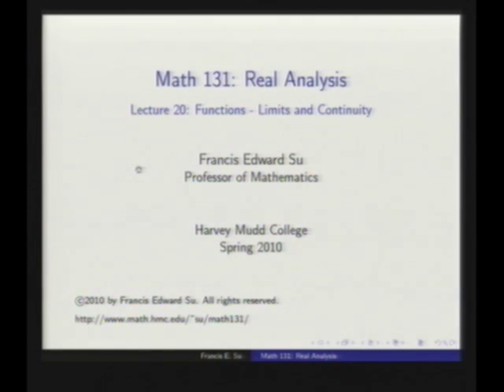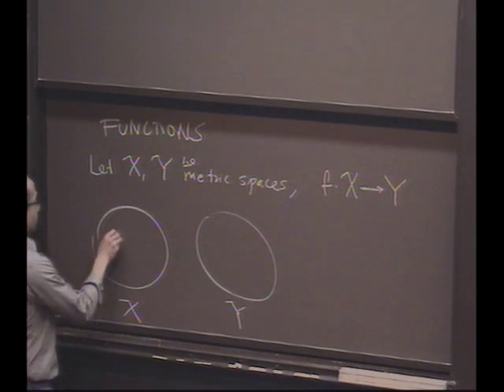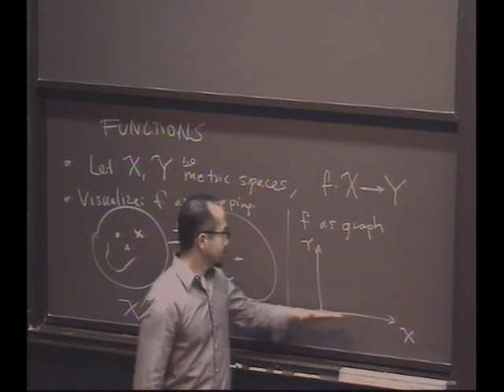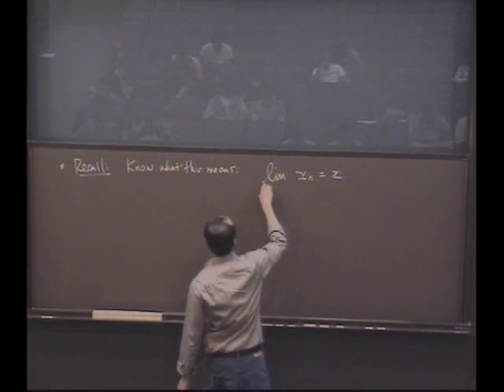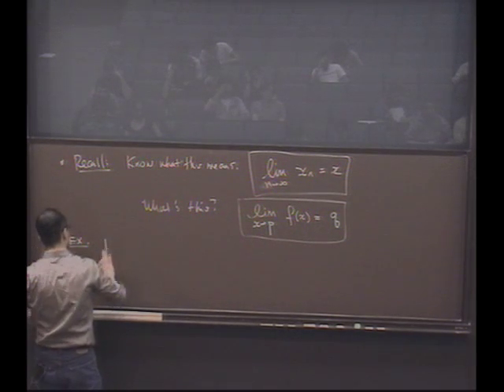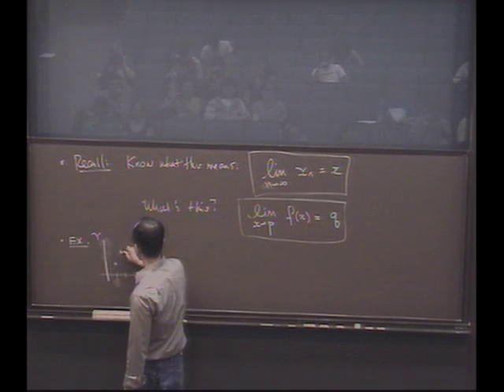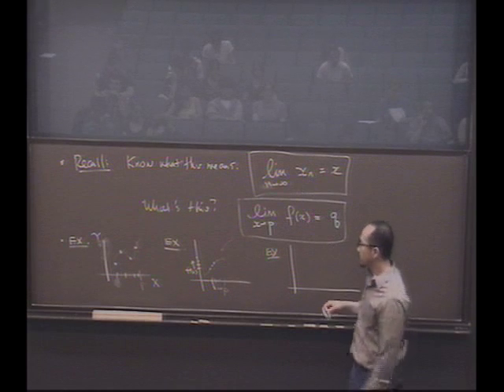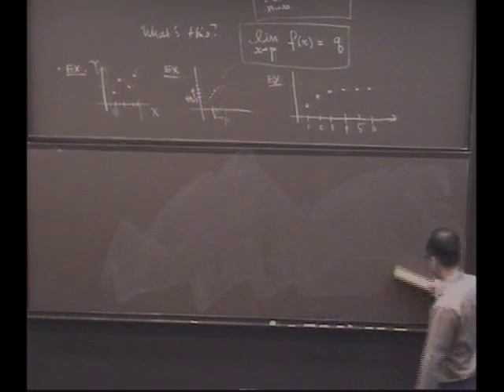Real Analysis, Lecture 20: Functions - Limits and Continuity (1/8)